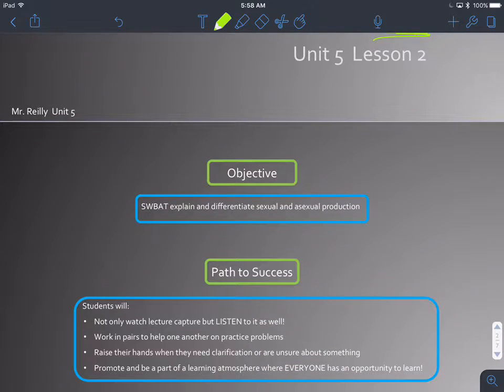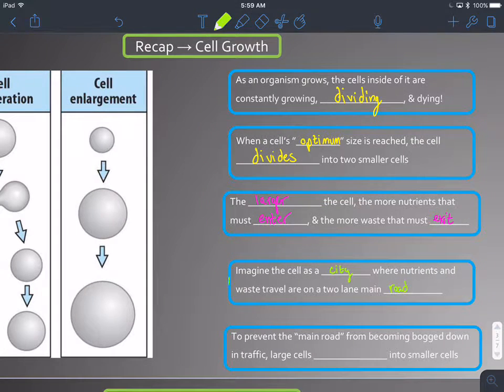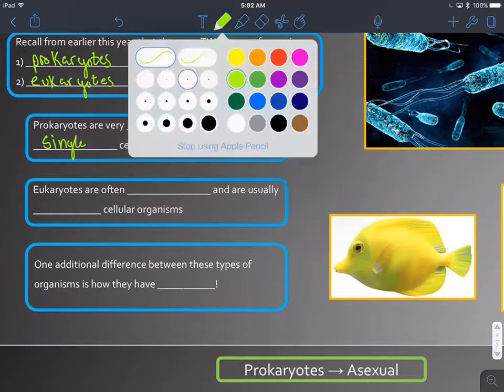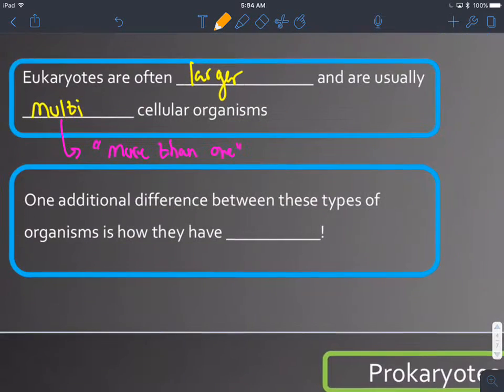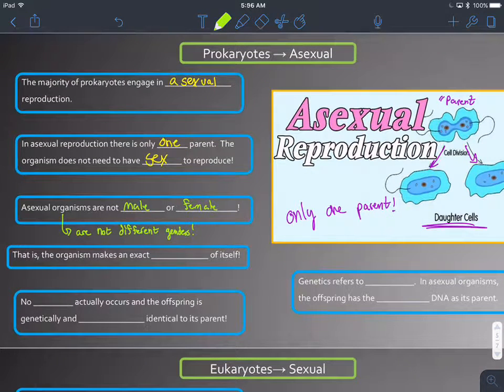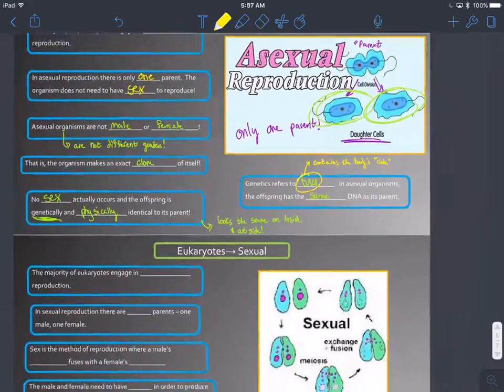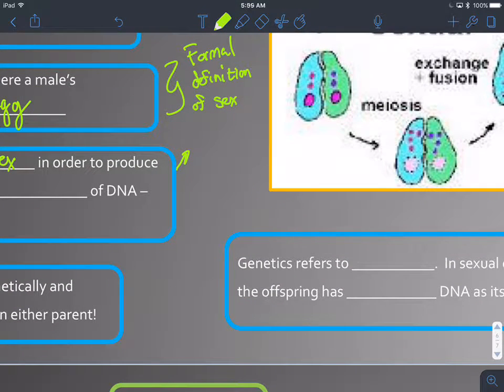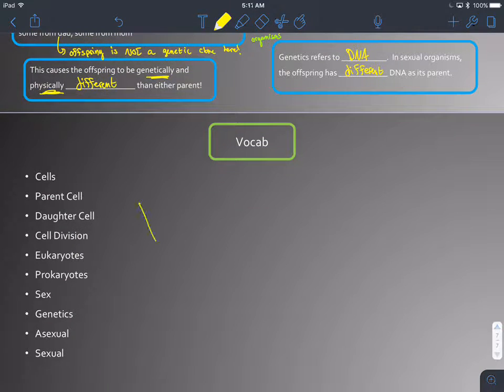U5 L2 Sex Lecture Capture